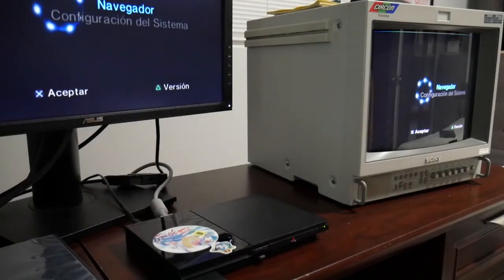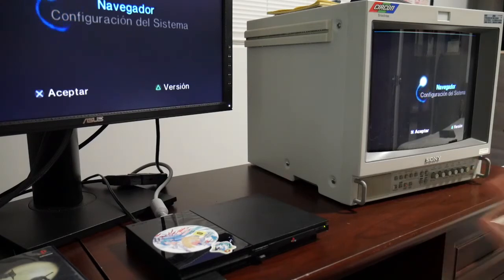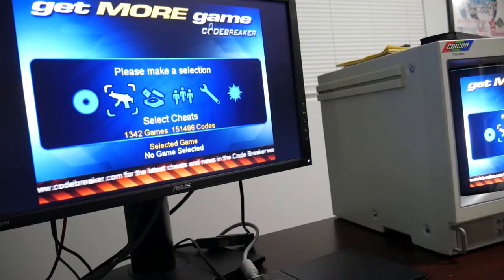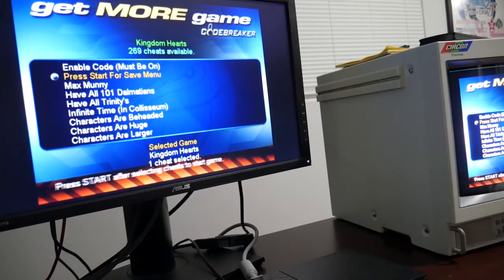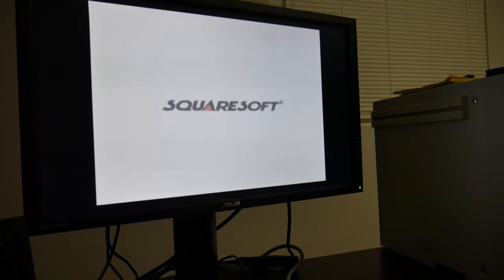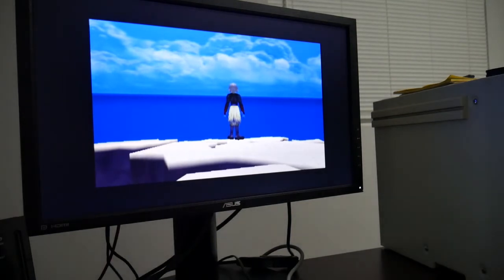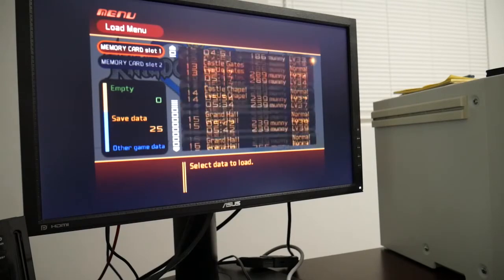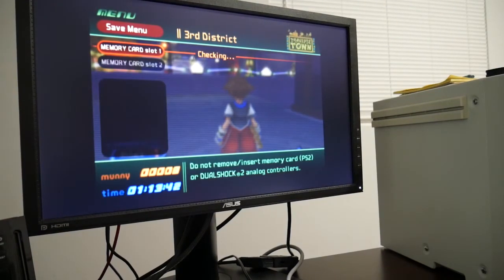How to use Code Breaker aka Action Replay / GameShark on PS2 actual hardware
Simple tutorial for future Kingdom Hearts PS2 speedrunners to learn
how to use Save Menu cheat on actual PS2 hardware.

If you have a BC PS3 with CFW this method will work the exact same way along with emulators, PCSX2, this works as well.

use IMGBURN to create the actual Disc